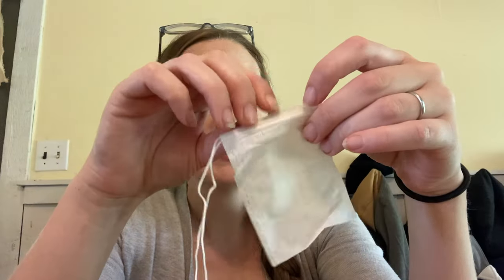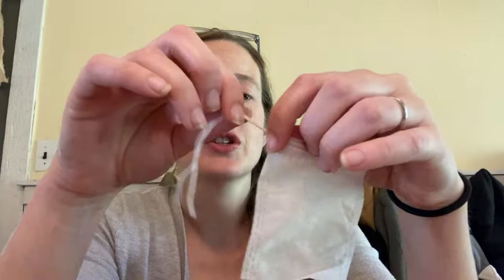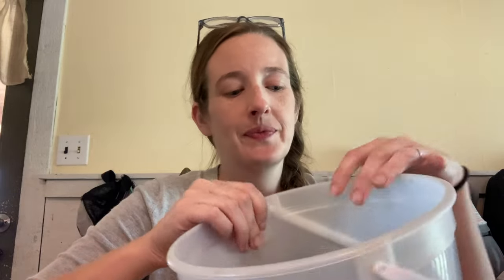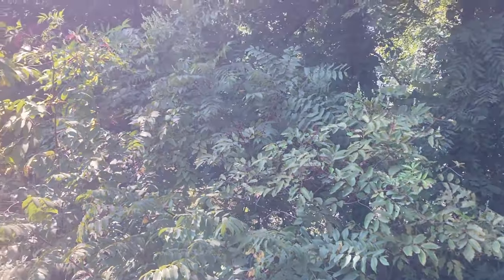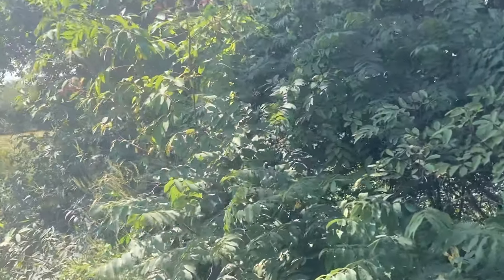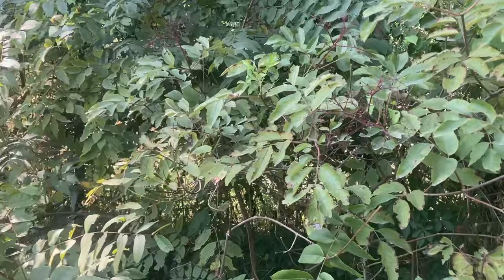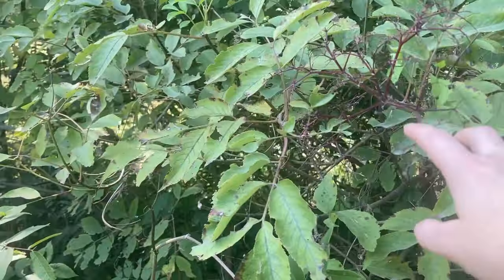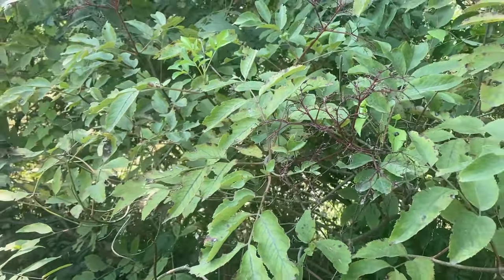Making Tea from Foraged Leaves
This can be done in the oven, by hanging leave, or by using a dehydrator.

We are using a simple and affordable (about $70) model Presto home dehydrator

Fillable tea bags

GET CONNECTED

Our Wish List: